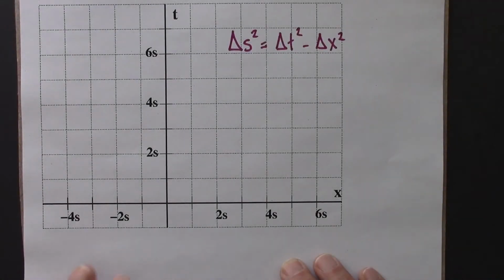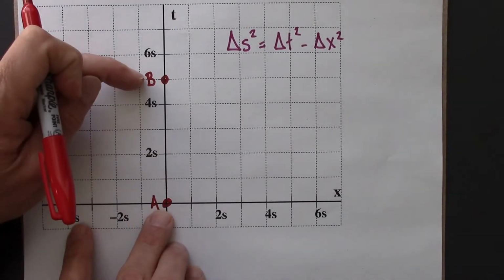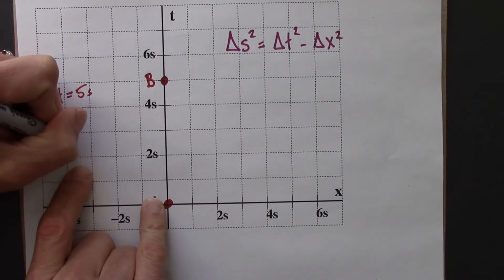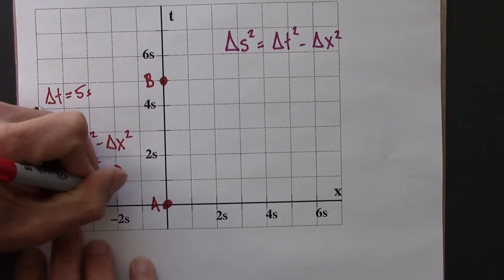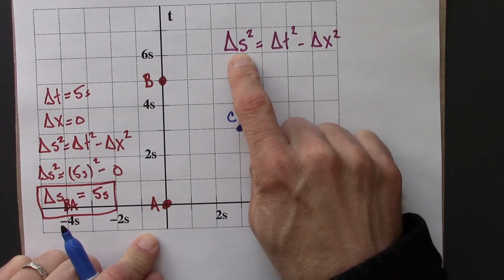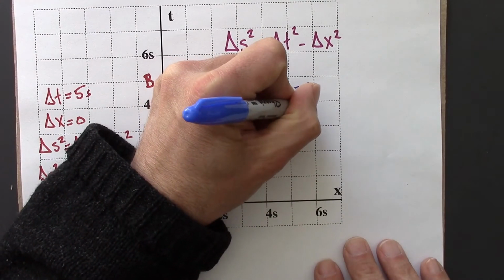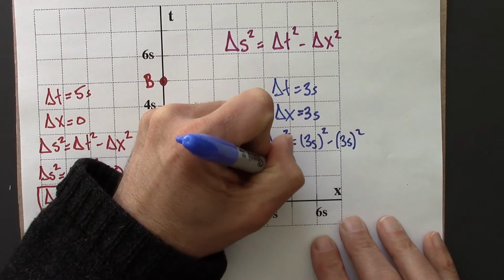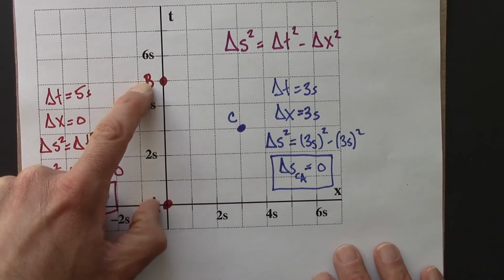Relativity 04.07. The Earth is not Flat